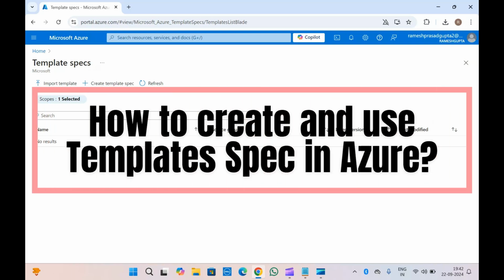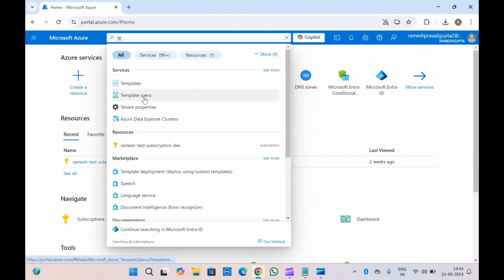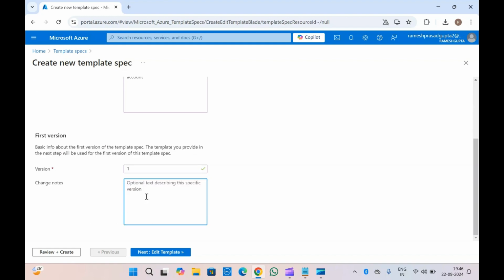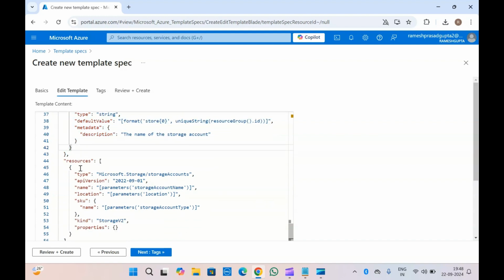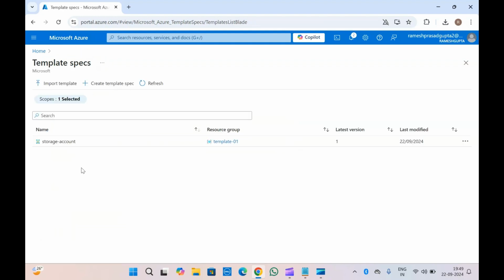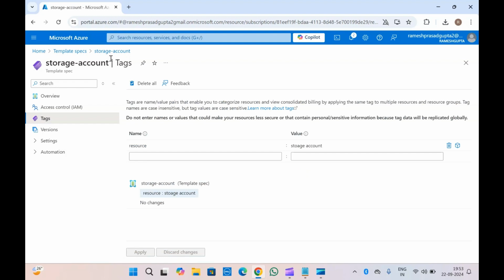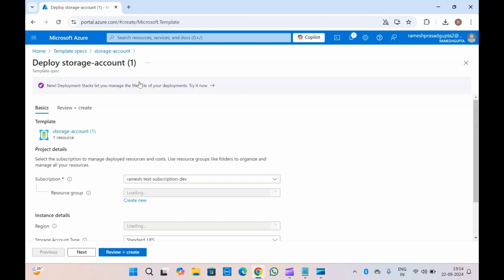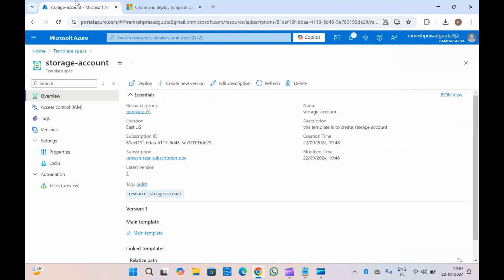What are Azure template specs? | How to create and use Template Spec in Azure | Azure Tutorial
In this video, we dive deep into Azure Template Specs, a powerful feature that helps you store and manage your infrastructure-as-code (IaC) templates in Azure. I’ll guide you step-by-step on how to create and deploy template specs using various methods like Azure CLI, PowerShell, and more.

Whether you’re new to Azure or looking to optimize your resource deployment strategy, this video will help you understand:

What are Azure Template Specs and why they matter.
How to create a Template Spec in Azure.
How to deploy resources using Template Specs with Azure CLI, PowerShell, and other tools.
Best practices for managing and versioning your templates.

What are Azure template specs?
What are templates in Azure?
How to create a template spec?
What is the difference between template and blueprint in Azure?
Is template a blueprint?
What is the key advantage of using Azure templates?
What happens if the same template is run a second time in Azure?
What is the benefit of using a template?
How to create Azure Template Specs using Azure CLI
Template Spec creation using Azure Portal, CLI, and PowerShell
How to simplify resource management with Azure Template Specs